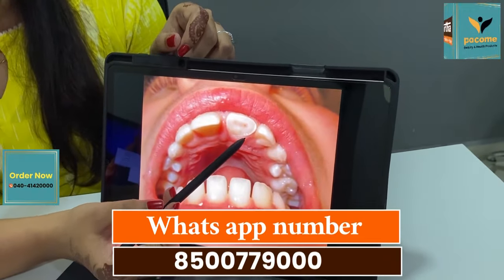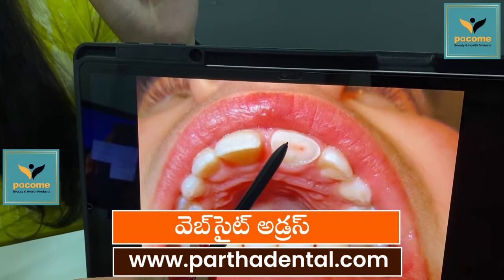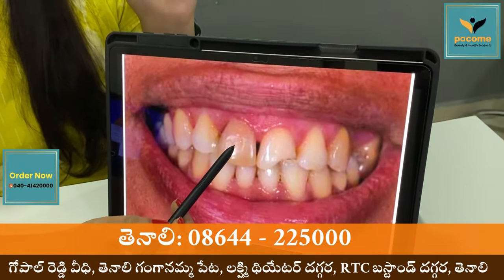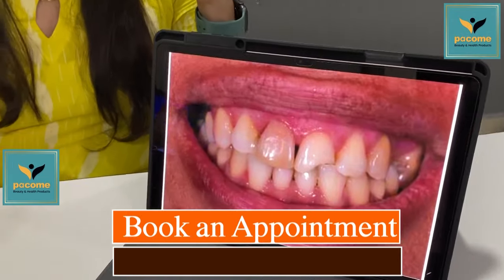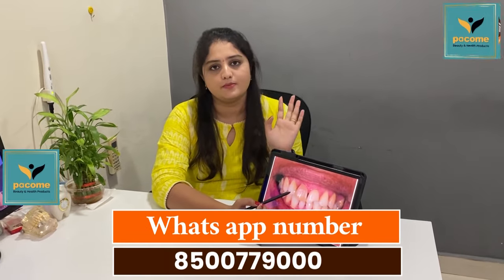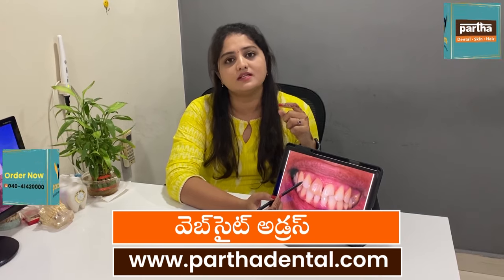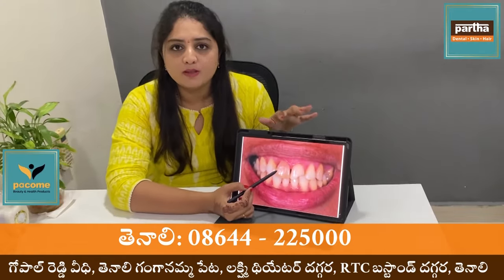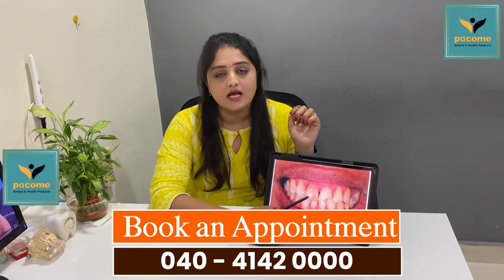Fillings Treatment | Dr.Sravani | Tenali | Andhra Pradesh